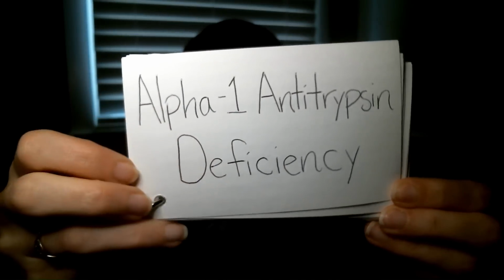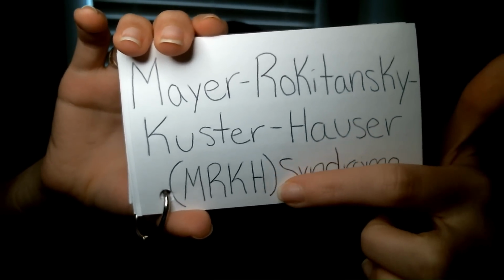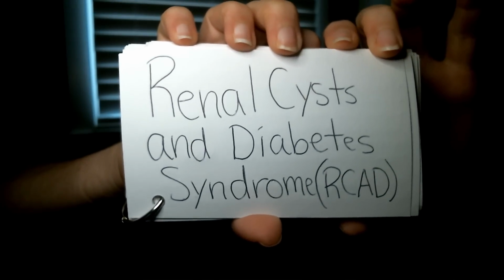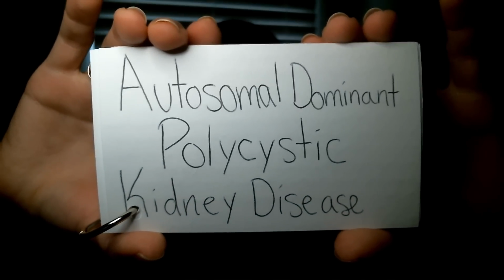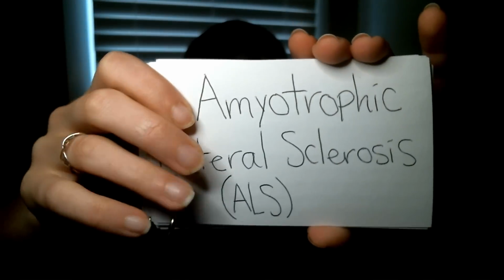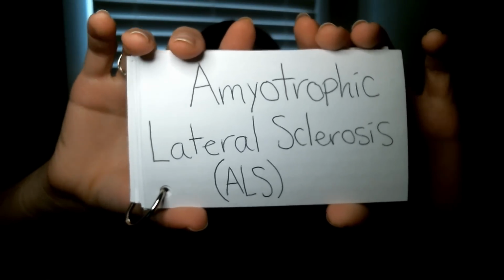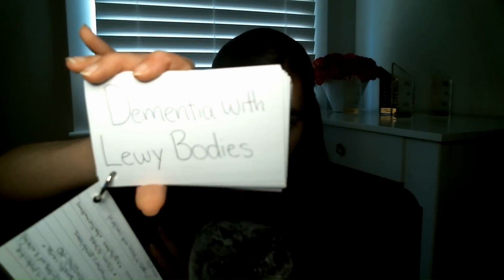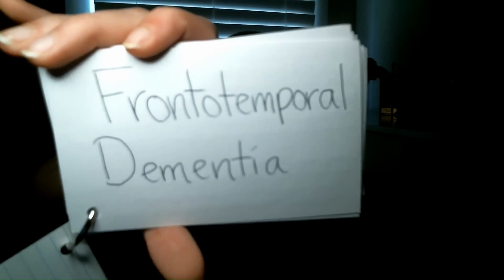ASMR Teaching You About Genetic Syndromes | Study With Me Part 3!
Hello! Welcome to part 3 of my study with me for my genetics exam video! We have a bunch more genetic syndromes today, mostly dealing with sexual development, neurological disorders, pulmonary, and metabolic conditions. Ignore the background noise and stomach growling. I'm happy to have you here!